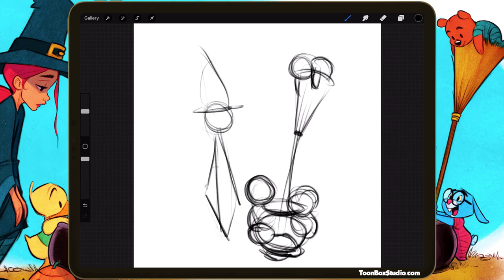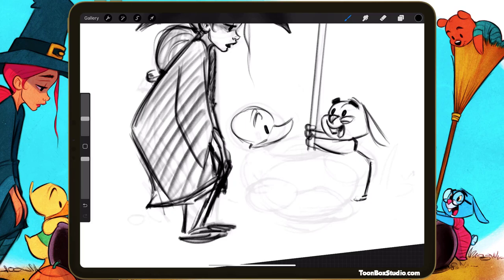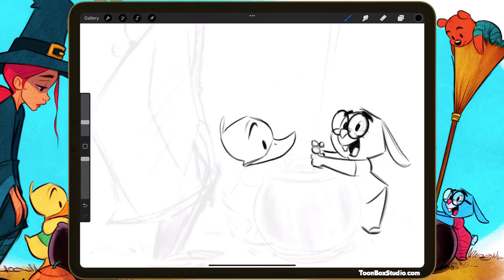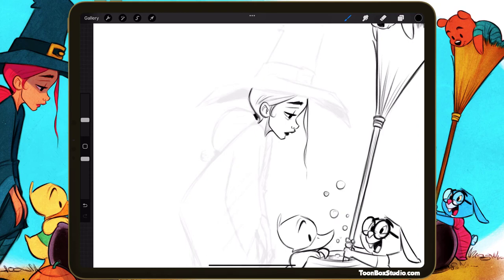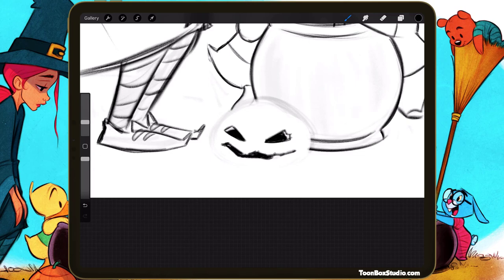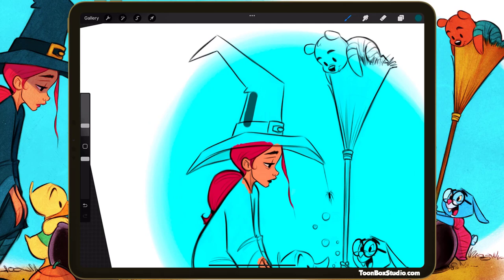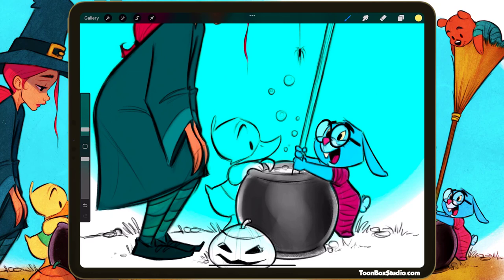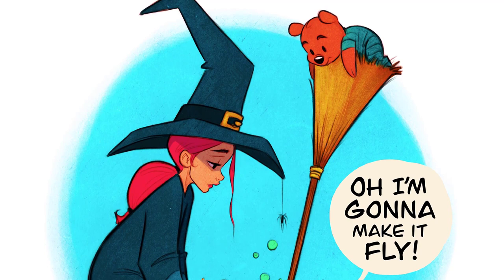Cherry Halloween 2022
A belated Halloween art piece of Cherry roleplaying a Witch with her little furry friends trying to brew a potion to make her broomstick fly.

Drawing tablet: iPad Pro
Drawing software: Procreate